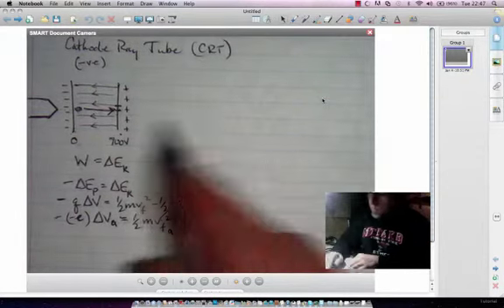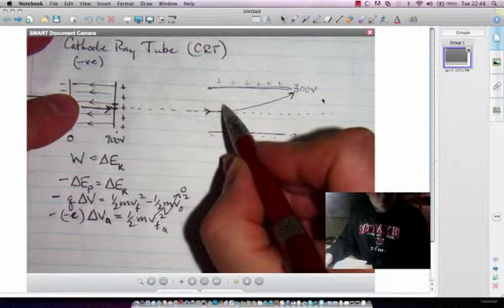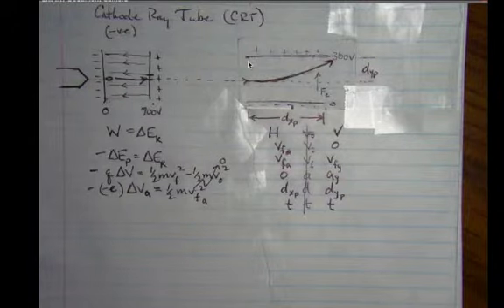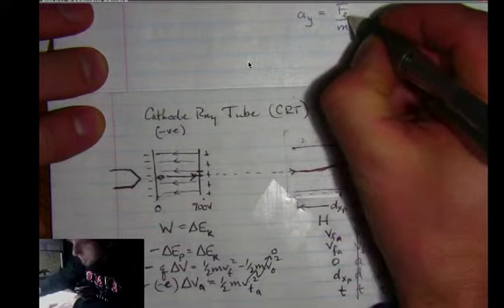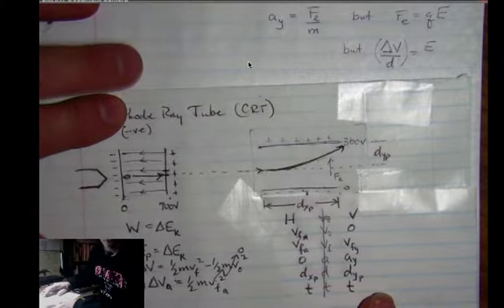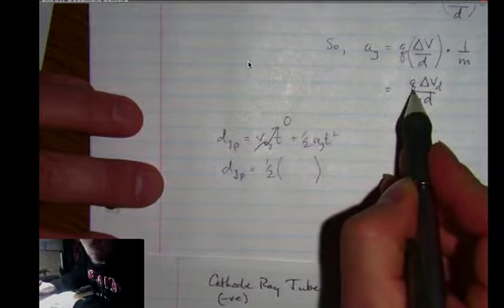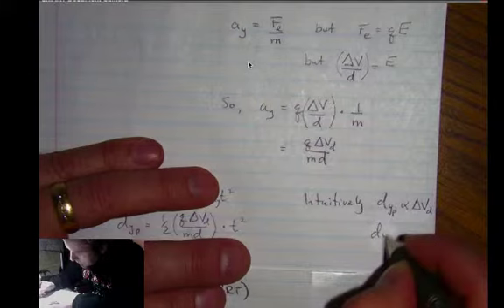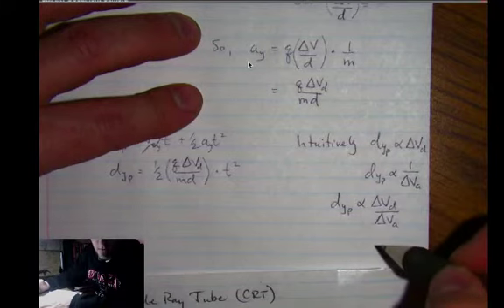CRT part 2.mp4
Physics 12. Continued analysis of the cathode ray tube.